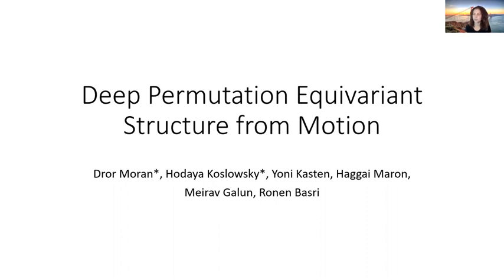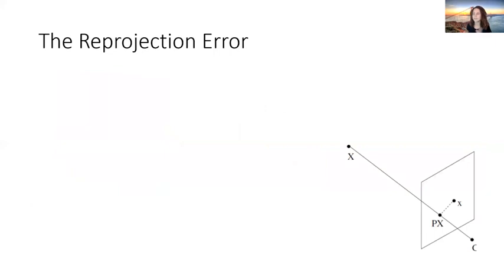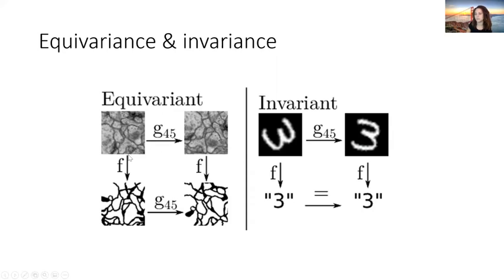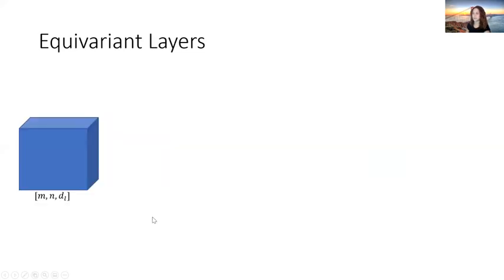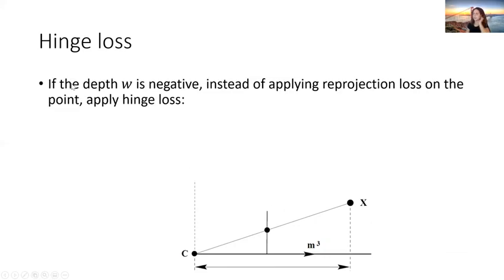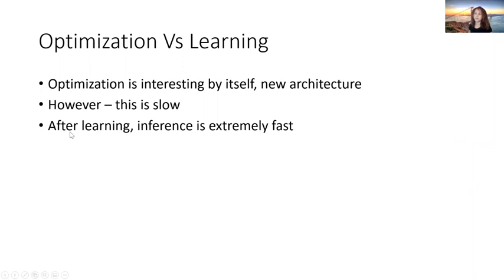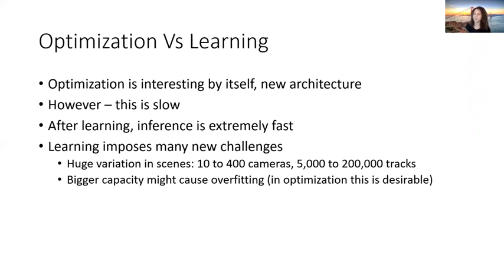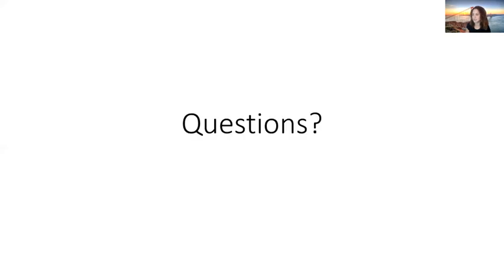MVG 2021 WIS - Lecture 14 Deep Permutation Equivariant Structure from Motion